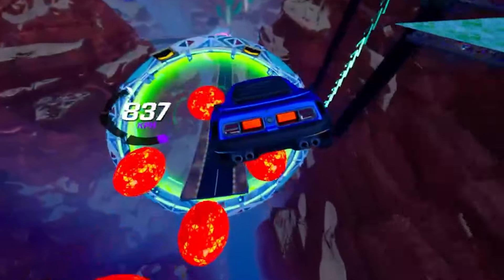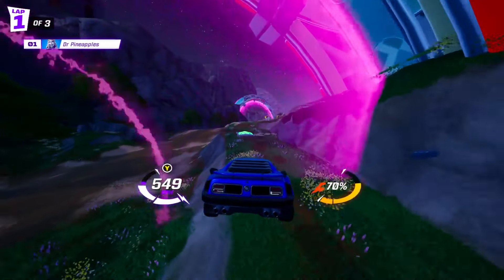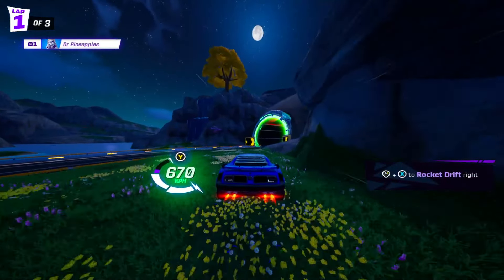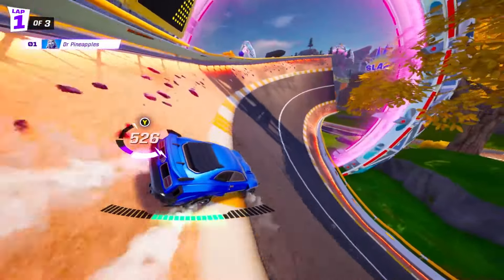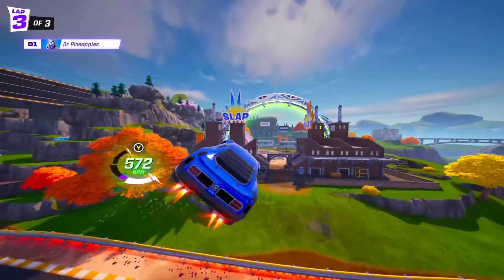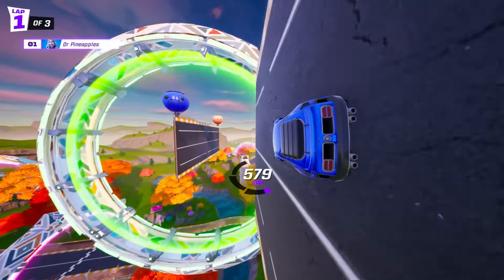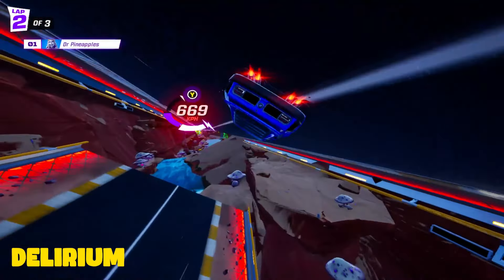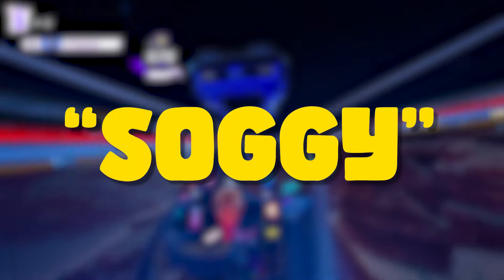7 SECRETS for EASY WINS in Rocket Racing Neon Rush! (Fortnite: Rocket Racing)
7 SECRET SHORTCUTS for EASY WINS in Rocket Racing NEW UPDATE!

Hey, thanks so much for checking out the video!  I really appreciate your continued support.